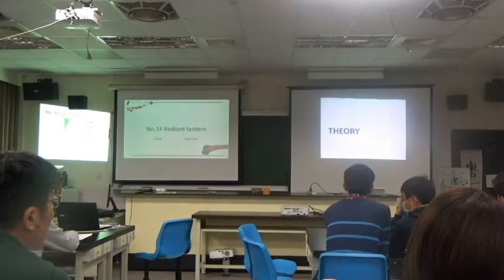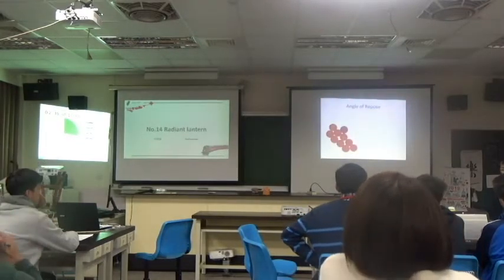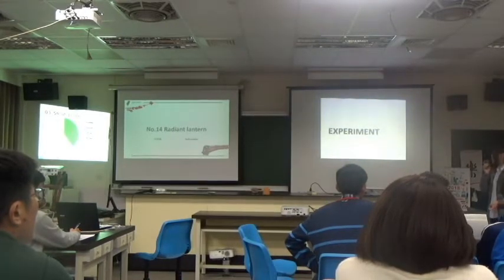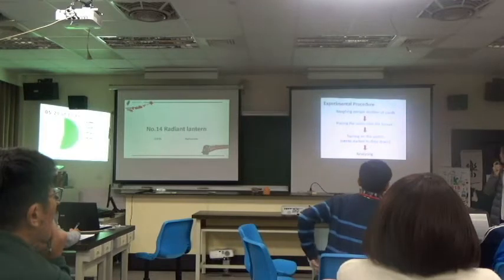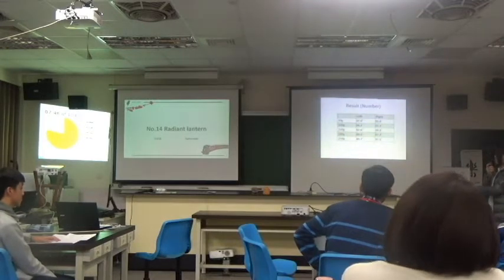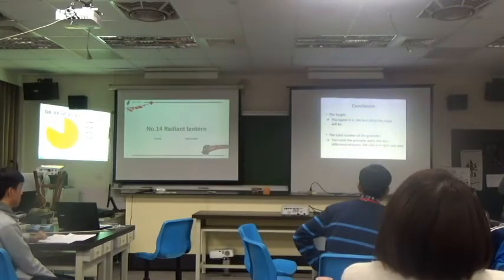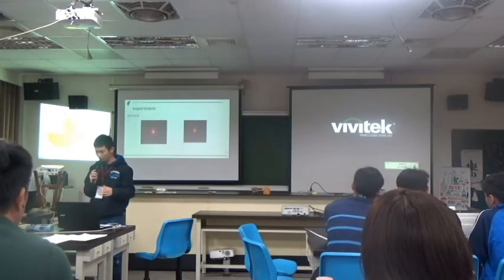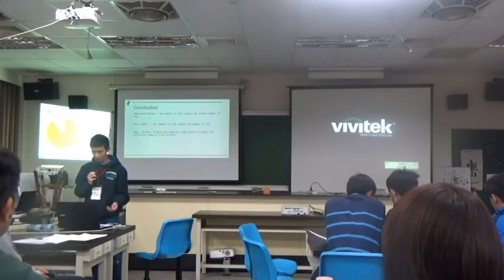20171210第七屆大專生物理辯論賽@彰女普朗克實驗室英文賽 建國中學hydrometer v s竹科實中IonSuperMn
建國中學hydrometer
選用題目：Radiant Lantern

竹科實中IonSuperMn
選用題目：Conical Piles

兩隊報告不同題目競賽流程
一、丟銅板或猜拳決定A隊和B隊
二、介紹評審，各隊介紹隊員
三、研究報告
1.A隊同學進行該問題之研究報告10分鐘
2.B隊同學進行該問題之研究報告10分鐘
3.準備時間2分鐘
四、提問與準備詰問
1.B隊向A隊提問2分鐘
2.A隊向B隊提問
3.準備相互討論詰問的時間2分鐘
4.問題與歧異之討論8分鐘(B隊先回應，再換A隊，每隊各4分鐘)
五、總結
兩隊同學準備作總結3分鐘
B隊同學作討論總結2分鐘
A隊同學作討論總結2分鐘
六、評審老師提問5分鐘